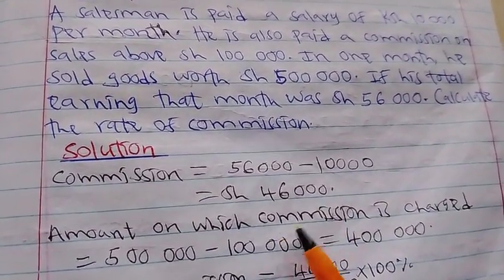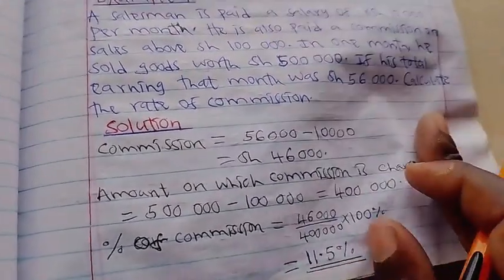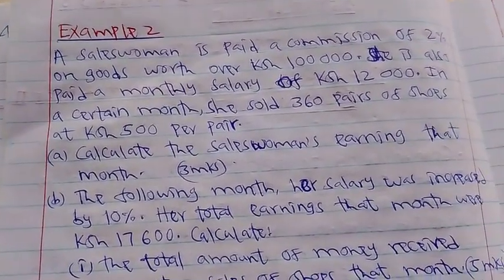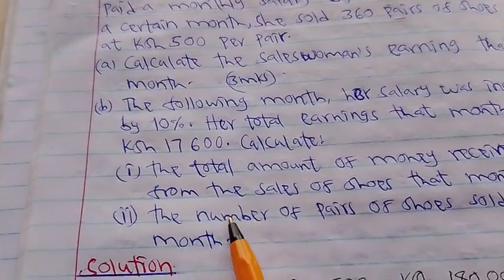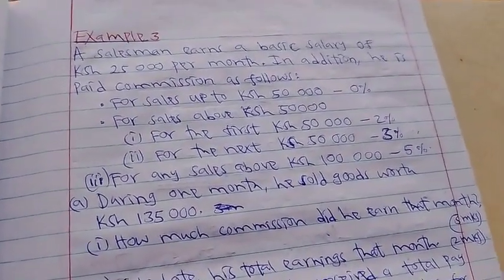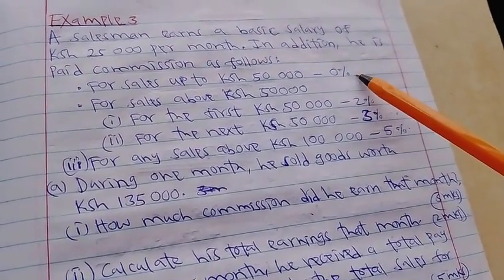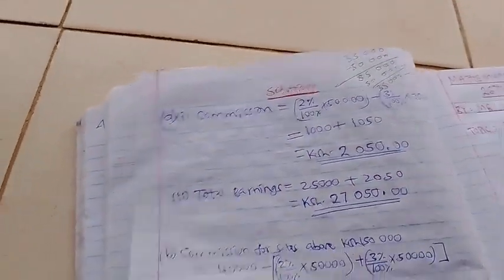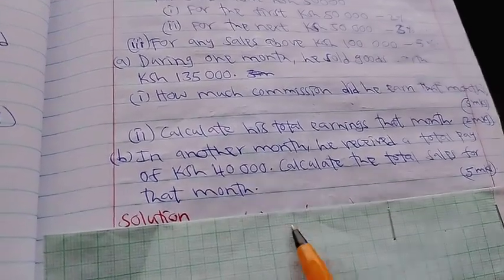COMMERCIAL ARITHMETIC I -PART II (COMMISSION)